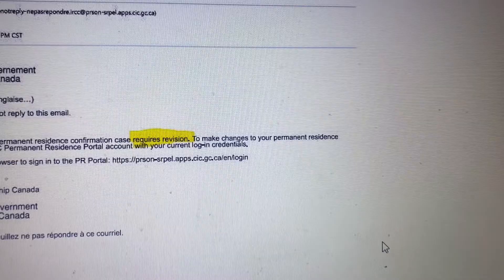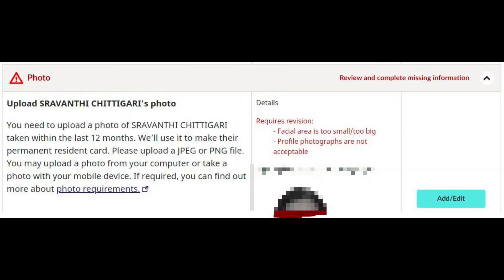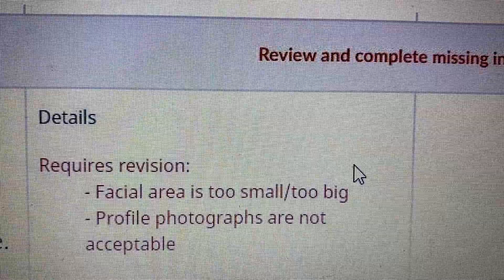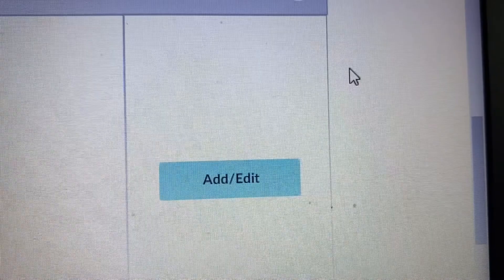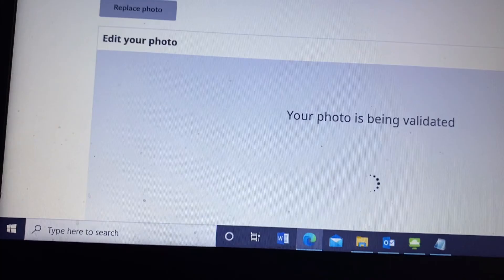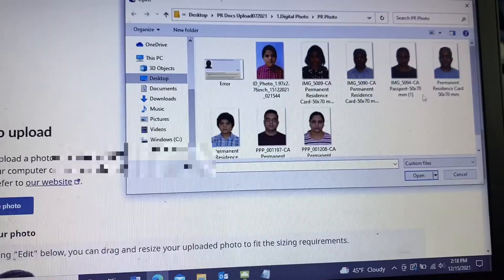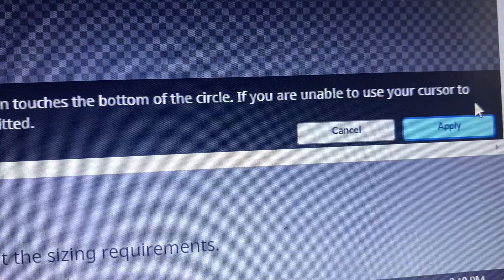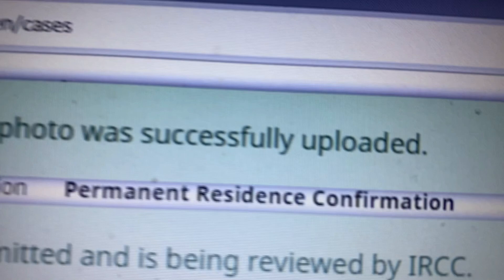Photo Rejected for Canada PR Card